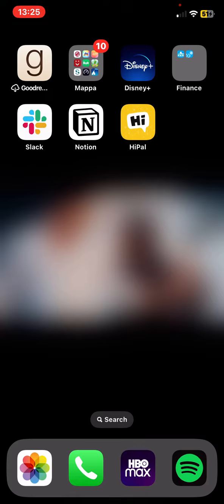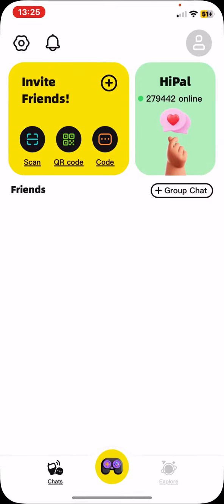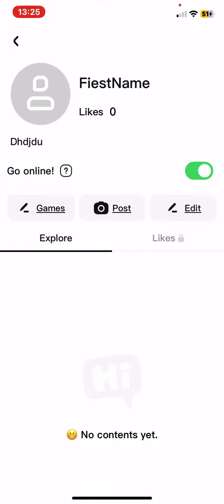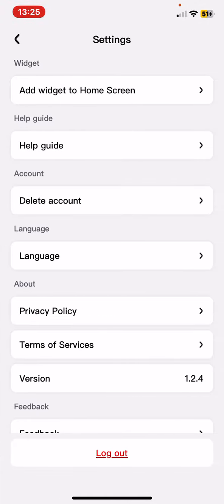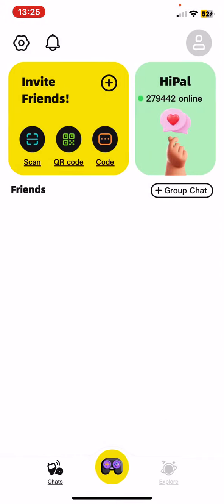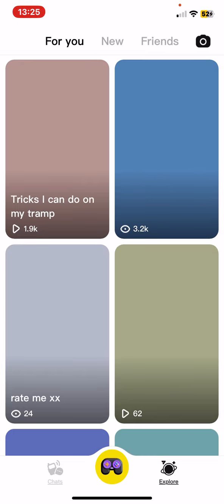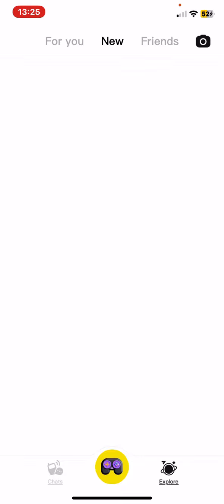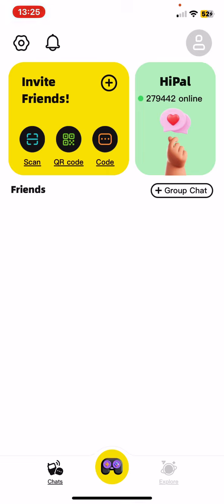How to use the HiPal app?